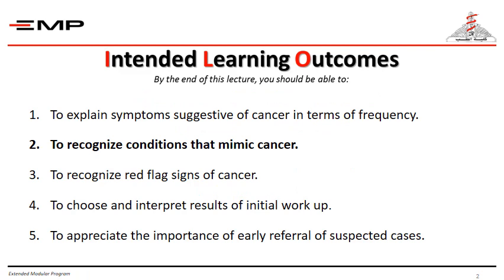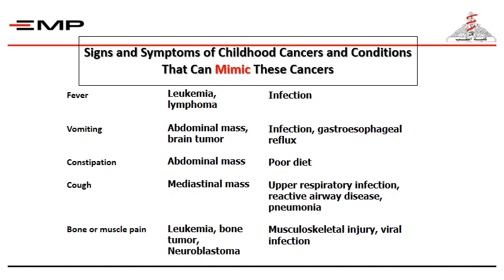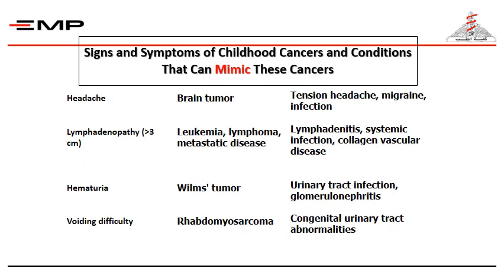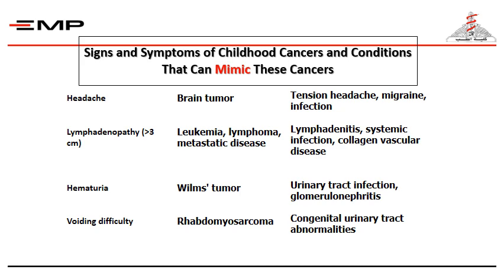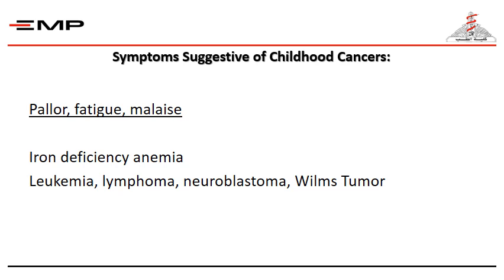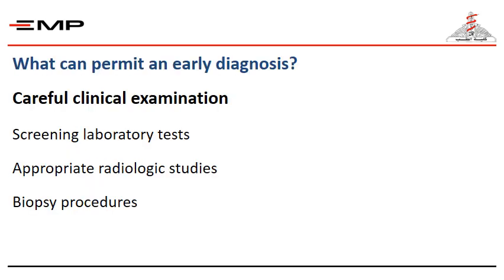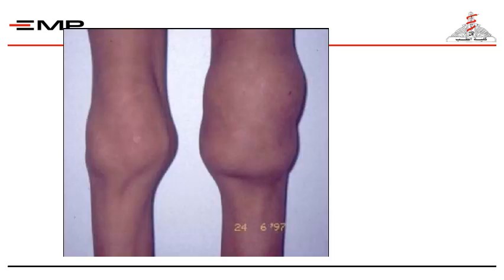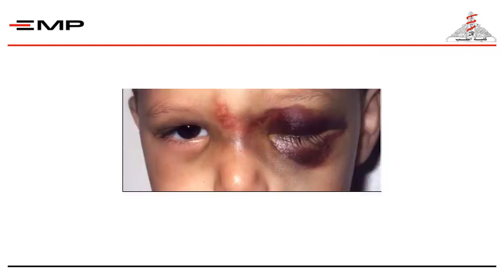When to suspect cancer in pediatric age part2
Dr. Safinaz Adel Elhabashy